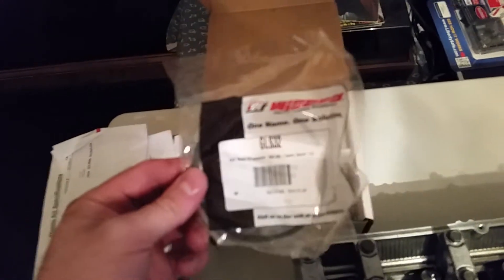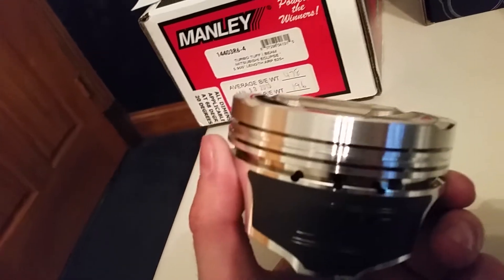Mirage to Evo IV Coupe Conversion Project: Rods, Pistons, and Curt Brown bits!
or